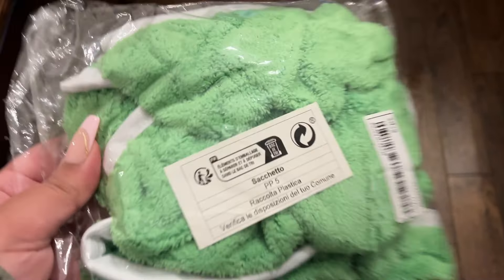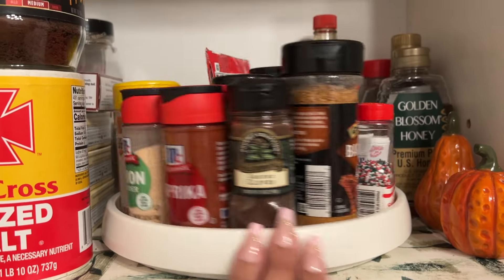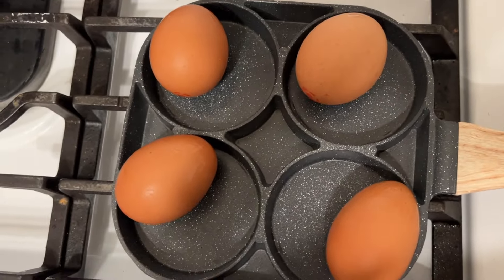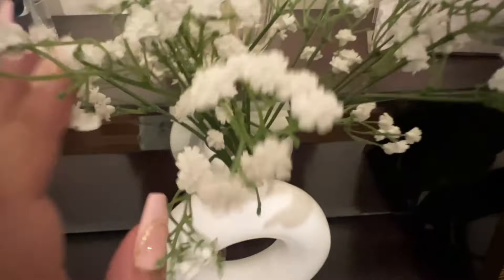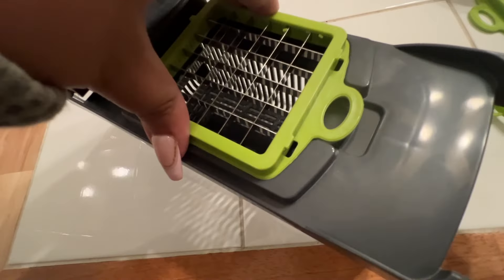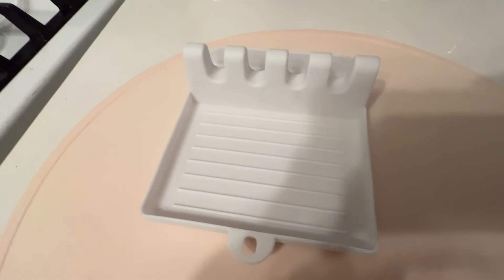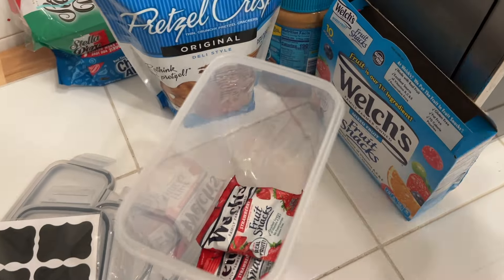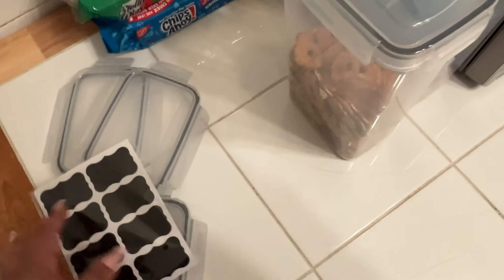ASMR SHEIN Home Essentials Haul 🏡🪴🛋️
Hi family, today we have a Shein Home Haul! This video will help you relax, destress and sleep! Hope you all enjoy all the sounds.
Voice over ; whispers ; tingles
Make my day
💕SHEIN offers endless finds at affordable prices, so you can get more of what you LOVE 💕
✨3/6pcs Large Food Storage Containers With Lid, Airtight 2.4l/81oz Capacity For Flour, Sugar, Baking Supplies And Dry Food Storage, Bpa-Free Plastic Canisters For Kitchen Pantry Organization, Kitchen Accessories 24153403
✨16-In-1 Vegetable Fruit Chopper Cutter Food Onion Veggie Dicer Slicer Kitchen,16 In 1 Multifunctional Vegetable Chopper Allows You Can Get Big Or Small Dices, Thick Or Thin Slice, Shreds Or Julienne. Easy To Chop Onion, Mushroom, Cucumber, Carrot, Potato, Ginger, Garlic, Cheese. Easy Disassemble And Installation 29377800
✨2/4/6/8 Pcs Microfiber Cleaning Mop Replacement Pad, Flat Mop Replacement Cloth Cover Mop, Compatible With Sweepers, Flat Floor Mop, Washable And Durable Replacement Mop, Household Wet And Dry Spin Mop Cloth, Easy To Clean, Cleaning Supplies 28351919
✨1pc Deep Gray Four-Hole Non-Stick Maifan Stone Coating Pan, Creative Multifunctional Home Kitchen Cooking Frypan For Eggs, Burgers, And More 28635633
Stay safe & healthy!
XOXO
ASMR4EVERY1.
MUCH APPRECIATED 🥰🤗
ASMR (noun) a feeling of well-being combined with a tingling sensation in the scalp and down the back of the neck, as experienced by some people in response to a specific gentle stimulus, often a particular sound.

✨My Equipment✨
🎙Microphone – White Blue Yeti
💎Rhinestone Yeti Cover
📸Camera – iPhone XS MAX